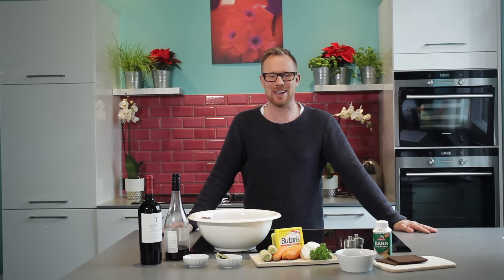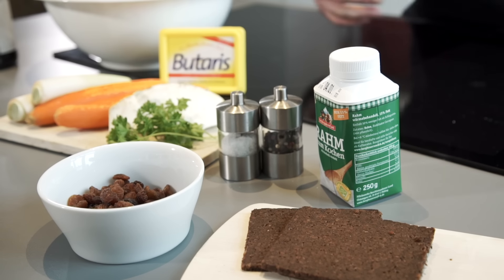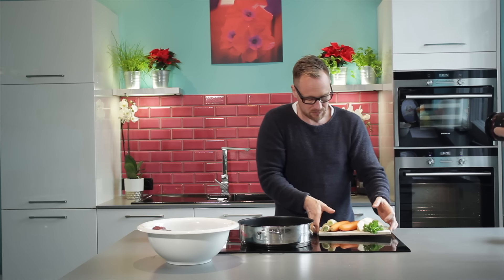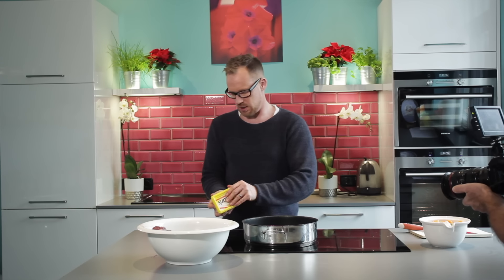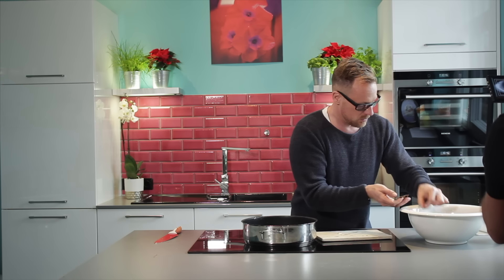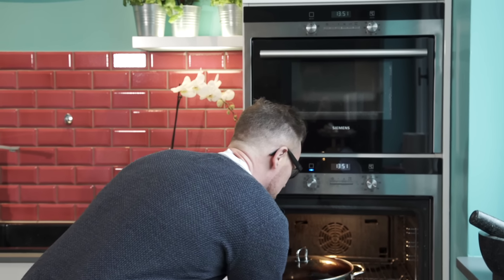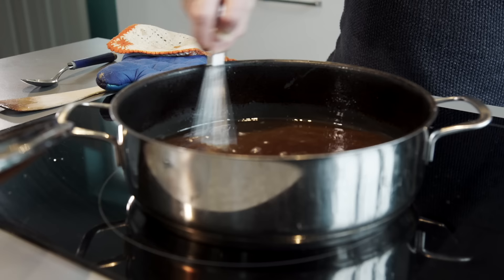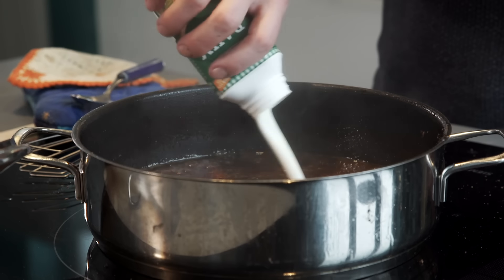How to make Sauerbraten - German Beef roast - German Recipes - klaskitchen.com - simple recipes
Wow. This is such a classic. Meanwhile, I wonder why I did over twenty other videos before I show you how to make a hot Sauerbraten.
Thank you for giving me the idea. Some time ago I posted a video and asked you: What would you like to see? Are there German dishes that you know, but you do not know how to cook them?
You have sent me many answers. That was great. And many of you said: Hey, we know Sauerbraten, but how do you do that?
This reminded me of my childhood. And one of my best memories of my grandmother Hedwig is that she always made me Sauerbraten with dumplings when I visited her. This dish is very emotional for me.
Try it. I am looking forward to your feedback.
In addition, if you like my channel, then you can do three things:
Click on the bell to avoid missing a new video; and tell your friends about this channel. Gladly you can spread links to my videos on your social networks.
Enjoy your Meals!
Klas

Ingredients:
For the marinade: 1 large bunch of soup greens 3 cloves 12 peppercorns 4 crushed juniper berries 2 bay leaves 400 ml red wine 400 ml mild red wine vinegar - if you have: 100-200 ml of port wine

about 1,5 kg roast beef (flower or bug, preferably organic) salt freshly ground pepper 2 tablespoons butter lard 1 piece bacon rind 50 g pumpernickel bread 100 g raisins possibly a little sugar possibly lighter sauce binder maybe a little whipped cream (50 g)

About German Recipes:
German Recipes is the channel for tutorials about cooking of traditional german food. We love to present you typical german dishes. See the most traditional recipes here. Learn how to cook german food. German food is very fine. There are many different regional food specialities. My name is Klas and I´m teaching you how to cook german food and I will be telling you the special backgrounds about this german recipes.
I´m a german journalist. I have been working on german tv for many years. Today I work as a coach. Cooking is my big hobby. I love recipes and I love cook books. I collect them. My favourite cooks are Jamie Oliver and Yotam Ottolenghi. I also like the youtube videos from Gordon Ramsay. I´m not too much into complicated recipes. I like it easy. Anyway I prefer to eat at home together with my family and friends, but to go to any restaurant. I have never been to a restaurant with a star from guide michelin. I think real food is much more interesting. Though I am fascinated by people like Ferran Adria and his brother. But I´m about to loose my central topic: Cooking.
This channel is all about german kitchen and german food, because I think: It´s worth getting it to know. All the german recipes are explained in english. German Recipes and all the recipes of german food and traditional german kitchen, for example food from bavaria and bavarian recipes on the homepage klaskitchen.com This is the best tutorial to learn about german food and german kitchen and german recipes in english. It´s the best food tutorial in english for german recipes. See all the details from the food blog From pork roast to currywurst to dumplings and other beef and meat recipes. All traditional. All regional. All tasty. We also have sweets. Our sweet recipes for sweet food are for desserts and for cakes. Of course for german sweets and for german cake. All this in tutorials explained in english. Follow this food blog and the channel German recipes for not missing any new german recipe and any new bavarian recipe the we publish as a video. Send us your feedback and your ideas and become an active part of the channel German Recipes.

Find out more about klaskitchen on klaskitchen.com
Part 1: How to make bavarian dumplings
Part 2: How to make the sauce for bavarian dumplings
How to make Potato-Salad northern german way
How to make Wrap Beef wit pickles
How to make the best bavarian dessert - bairisch creme
how to make Munich Schnitzel
How to make Struwen
How to make liver dumplings
how to make currywurst
how to make koenigsberger klopse
how to make hamburger labskaus
how to make rheinland potato fritters
how to make krautsalad - cole slaw
how to make knödlgröstl - panfried dumplings
ho to make bavarian pork roast - schweinebraten
how to make rhubarb crumble cake - streuselkuchen quark öl teig
how to make german cheesecake
how to make shashlik
how to make bratwurst schaschlik
how to make kaiserschmarrn
how to make a sour dough bread
how to make obadzda
how to make a great celery salad
how to make sauerbraten
how to make red fruit jelly
how to make savoy cabbage
how to make red cabbage
how to make potato salad
tell us your wishes
send me your comments.